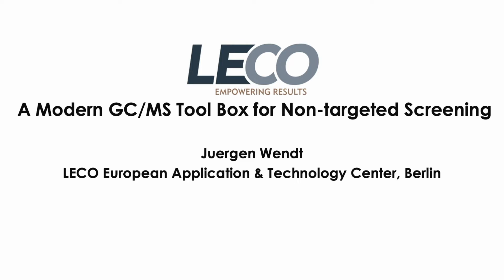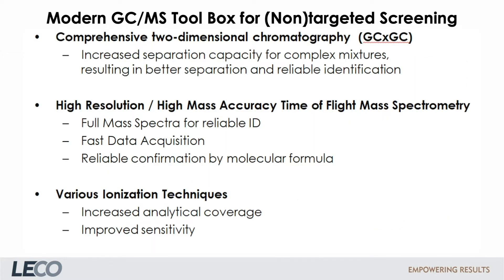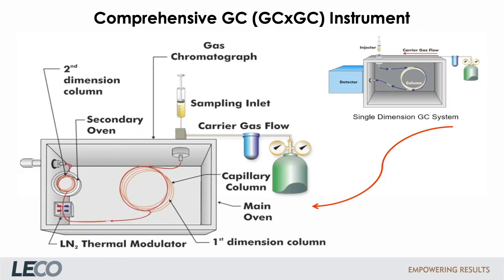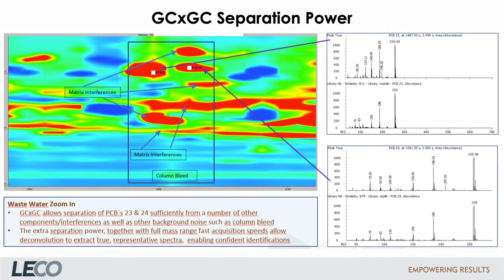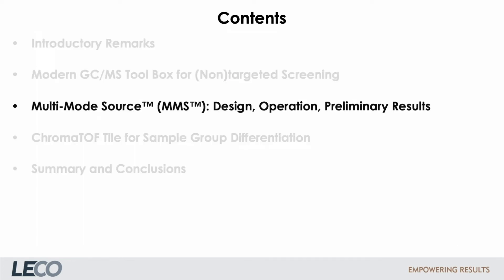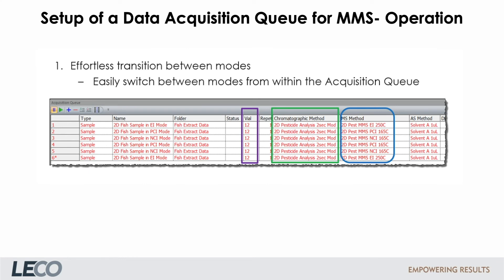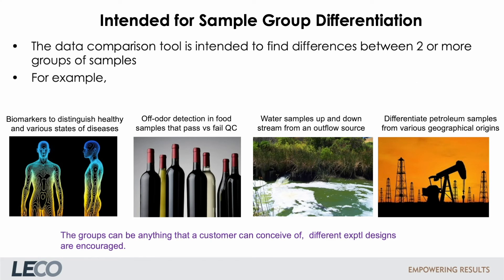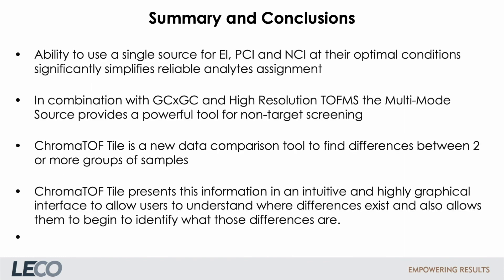LECO Presentation NTS Wendt 28 01 2021